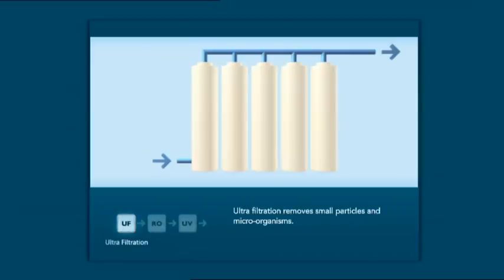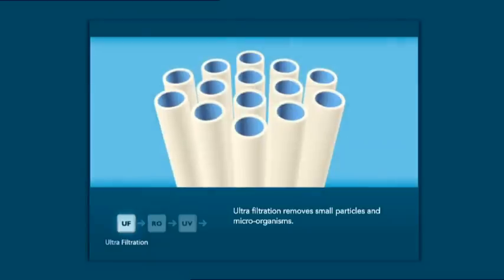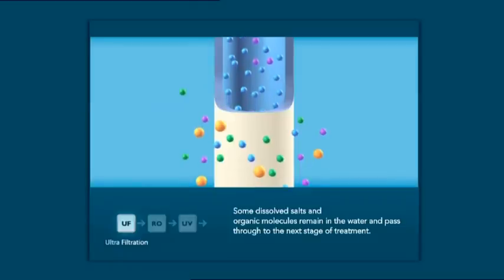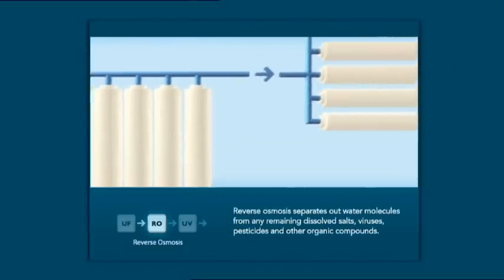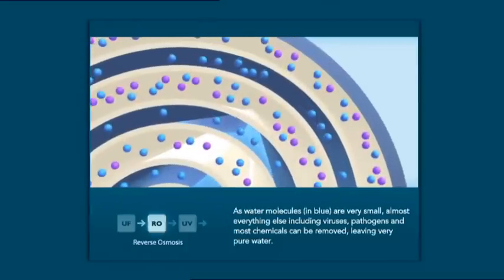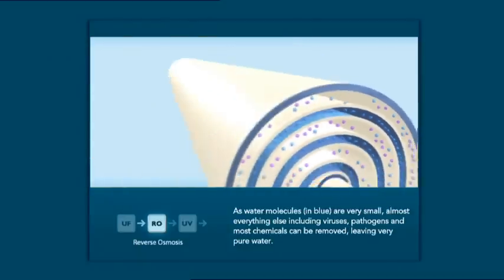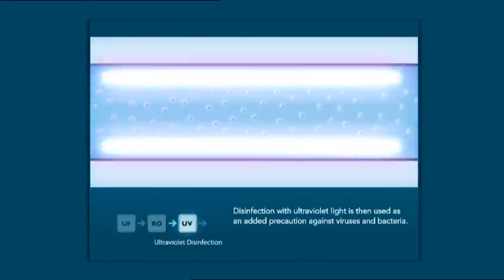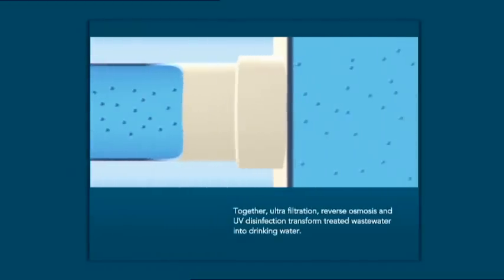Advanced Water Treatment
The Groundwater replenishment trail is underway, and with the help of the Advance water treatment process we can turn wastewater into clean and safe drinking water.  Here's a quick animation video of the whole process. It'll explain what happens at every stage of the water recycling journey.

0:18 - Ultra Filtration
0:44 - Reverse osmosis
1:15 - UV Disinfection